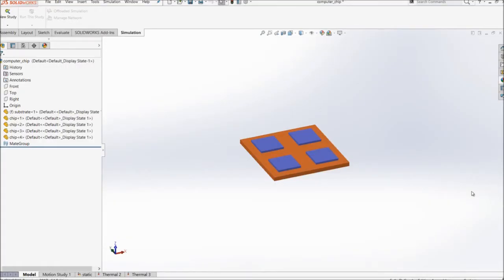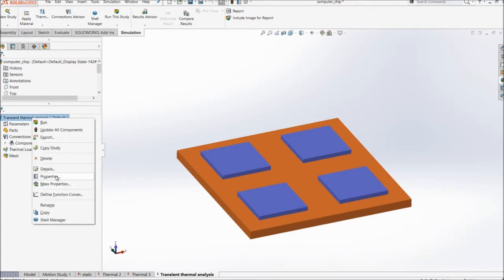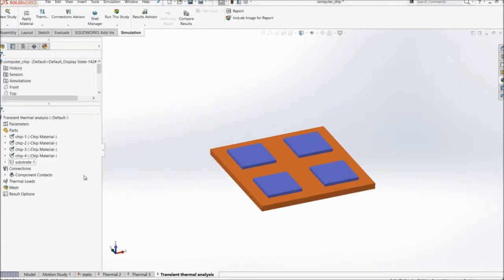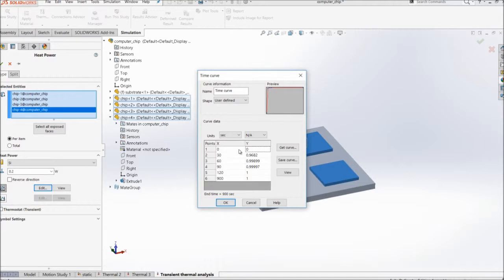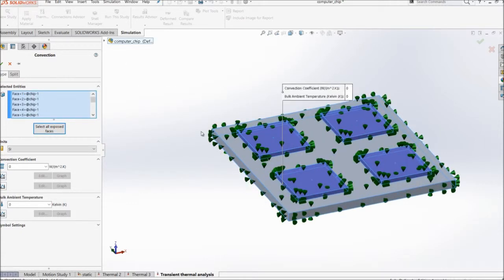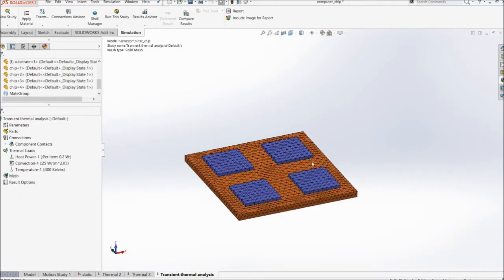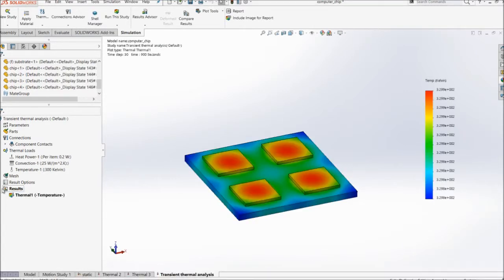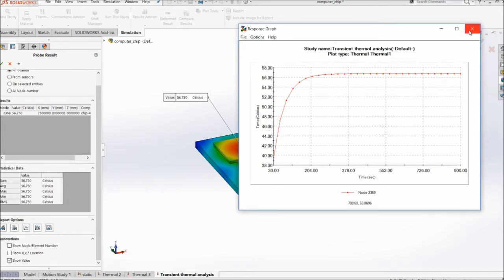Electronic thermal analysis in SOLIDWORKS - Transient Anaysis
The thermal analysis calculates the temperature and heat transfer within and between components in your design and its environment. This is an important consideration of design, as many products and material have temperature dependent properties. Product safety is also a consideration—if a product or component gets too hot, you may have to design a guard over it.
This video we will take you to Transient thermal analysis using SOLIDWORKS simulation with heat input as the thermal power.
Conceptia Konnect is an award-winning Authorized Value-Added Reseller for SOLIDWORKS, SOLIDWORKS Simulation, SOLIDWORKS Flow Simulation, SOLIDWORKS Composer (Formerly 3DVia), SOLIDWORKS Plastics, SOLIDWORKS Electrical, SOLIDWORKS Enterprise Product Data Management and DraftSight in India. We also provide state-of-the-art solutions from DriveWorks and 3DConnexion and handle the All India Distribution and reseller network for InspectionXpert Corporation.